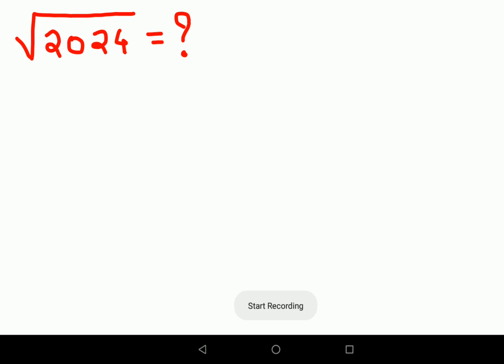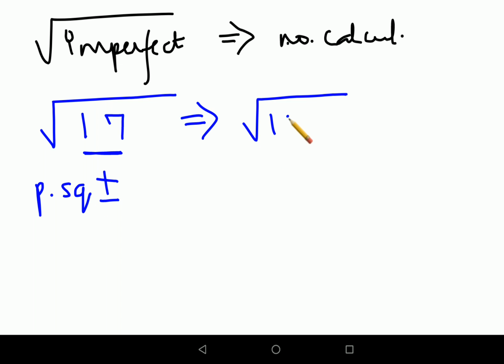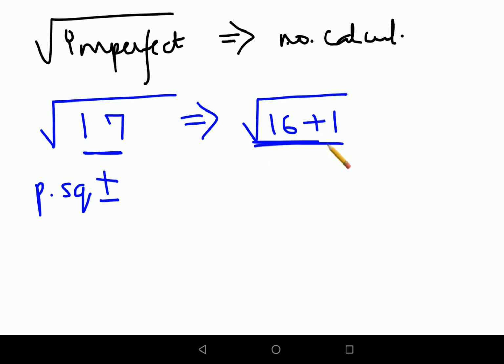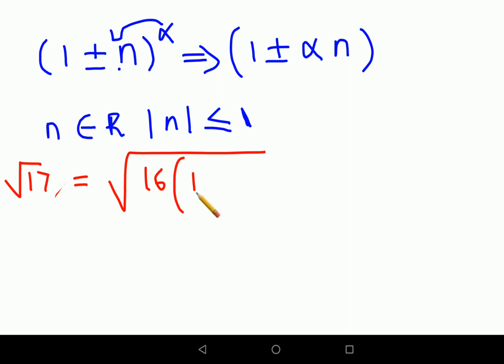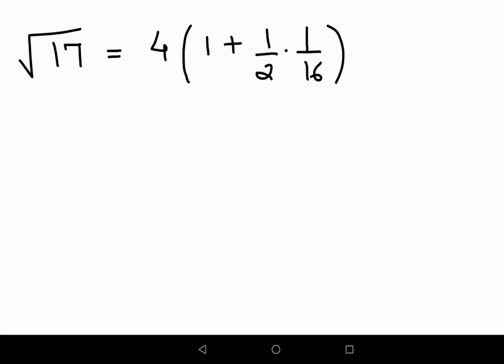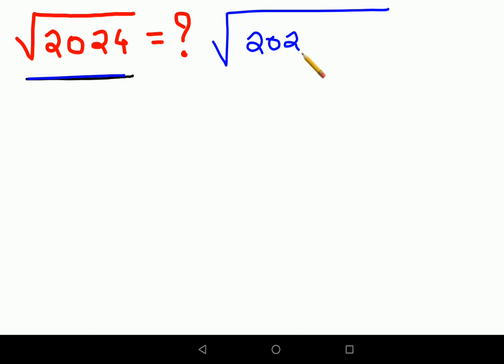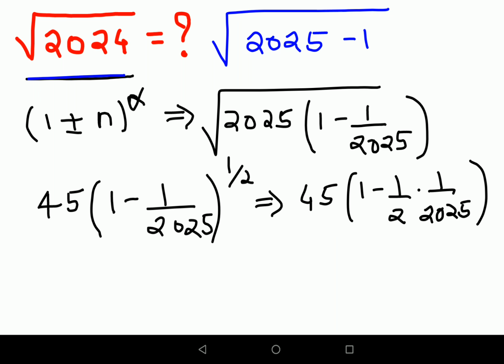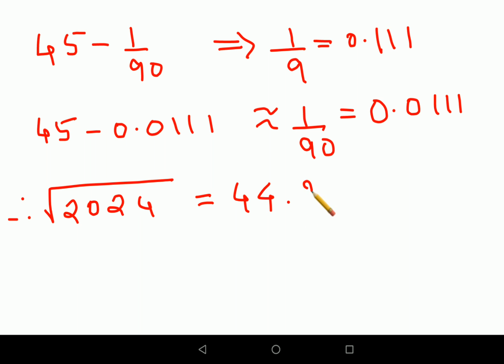Square Root of 2024 without a calculator! A trick never taught in school!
Hello everyone, this video shows a shortcut to find square root of any imperfect square in secs.

The link to find square of any number is

square root of imperfect square
square root of non perfect square
square root of imperfect squares by long division
square root of non perfect square by long division method
square root of not perfect square
square root of non perfect square vedic maths
square root of non perfect squares by division method
square root of non perfect squares decimal
square root of non perfect squares by prime factorization method
square root of non perfect squares tricks
square root of non perfect squares by dear sir
square root of non perfect squares class 8
square root of non perfect squares malayalam
square root of non perfect squares tamil
square root of imperfect square by long division method
how to take out square root of imperfect square
how to find the square root of imperfect square